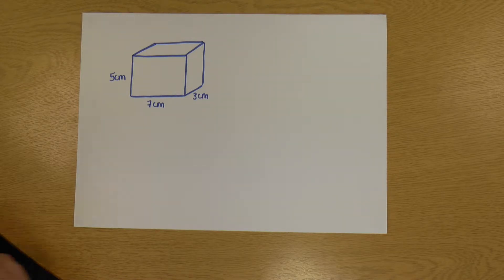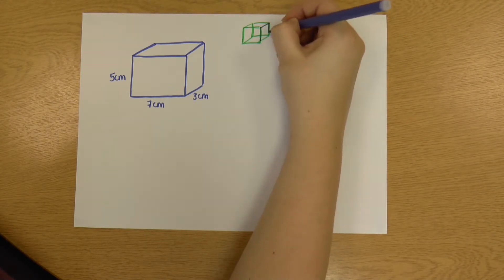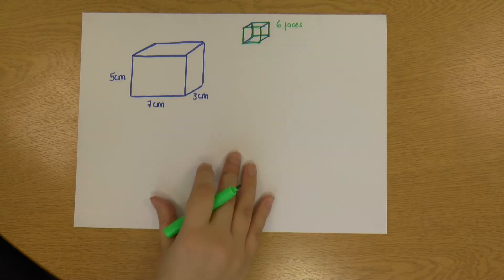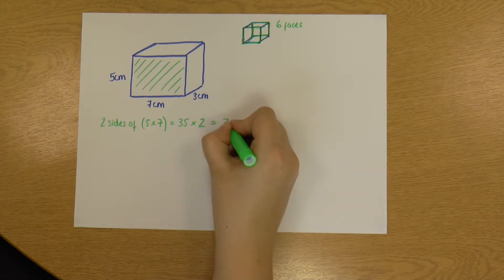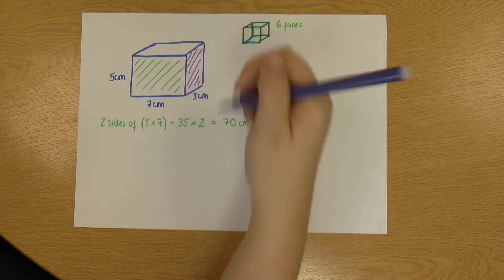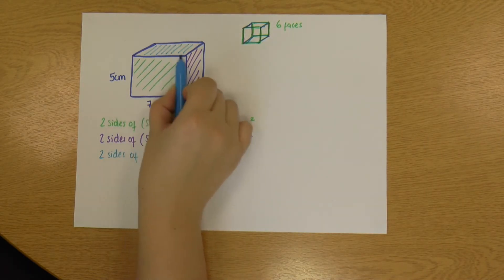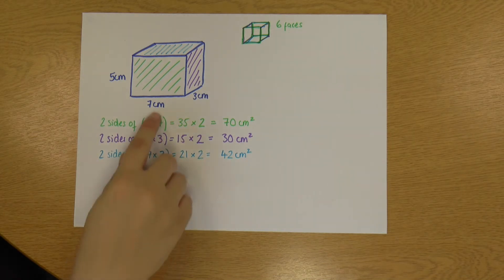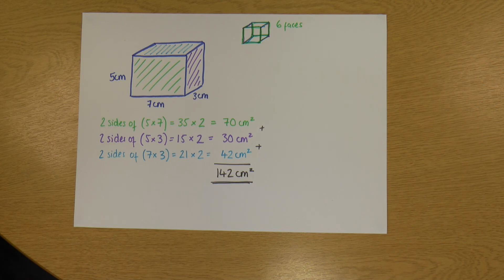Surface area of a cube or cuboid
Rachel explains how to find the surface area of a cube or cuboid.